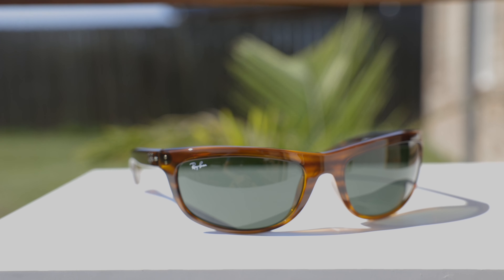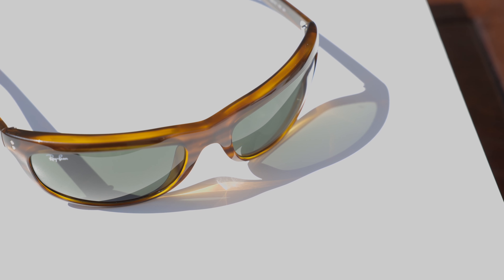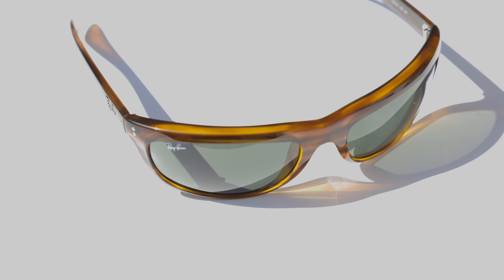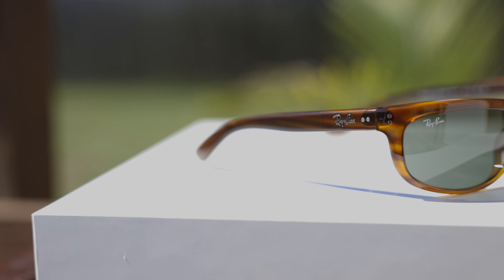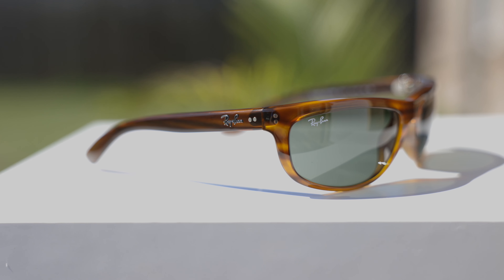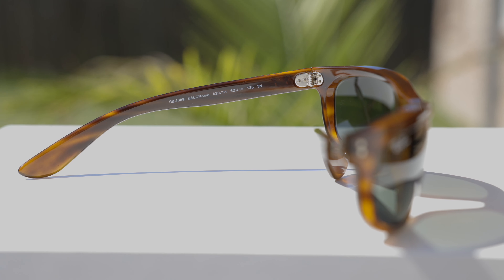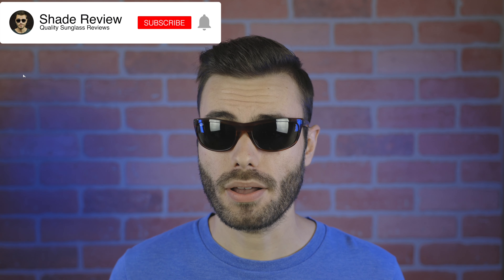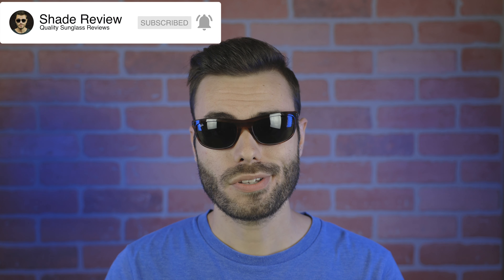Ray-Ban Balorama Review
Ray-Ban RB4089 Balorama Review
►Buy